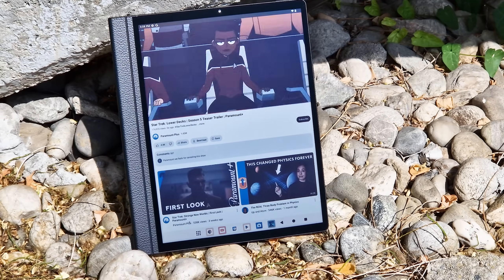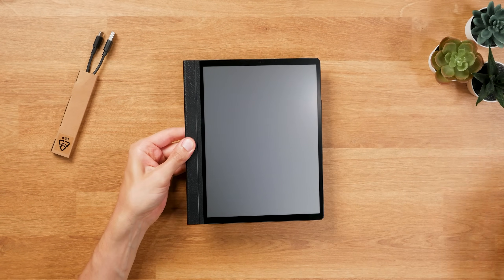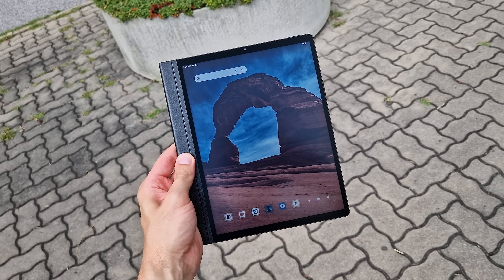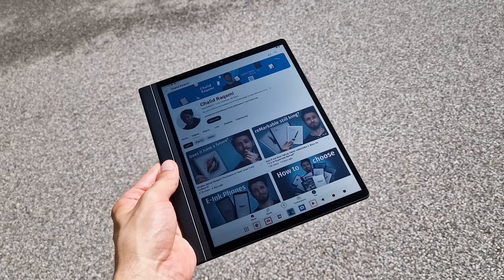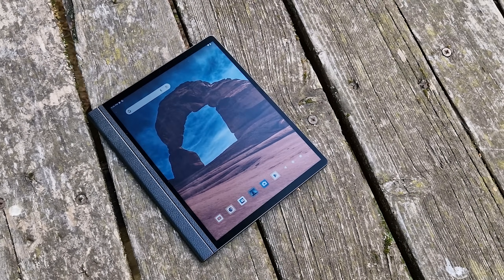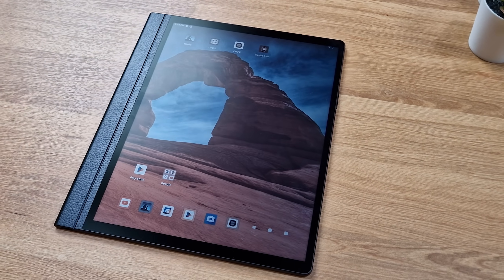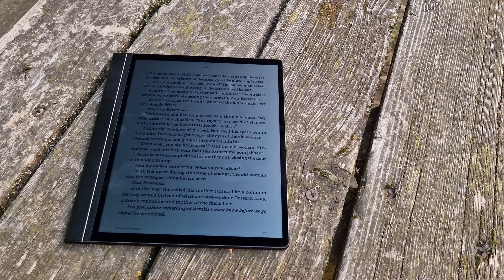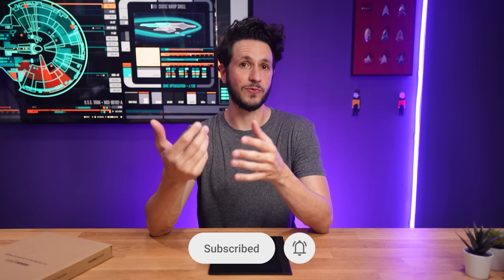RLCD Color E-Paper Tablet: HannsNote 2 First Look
This is the *HannsNote 2* and it might just be the best reflective LCD I’ve seen so far.

The tablet is finally available in Europe, so let’s have a quick first look while I’m working on the full review.